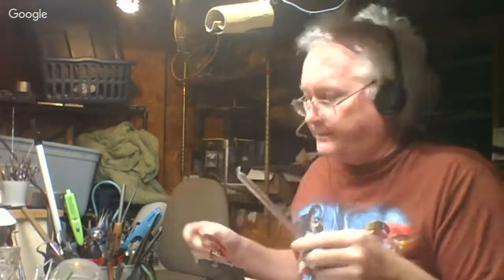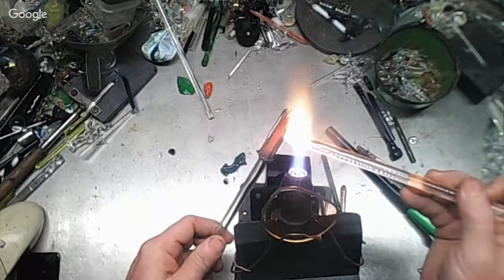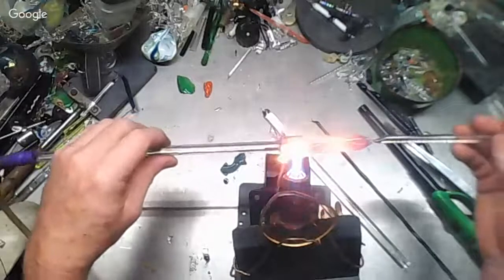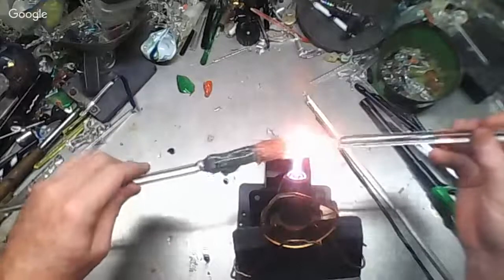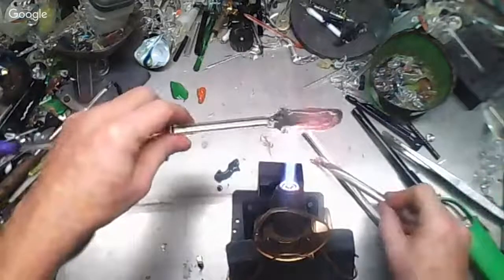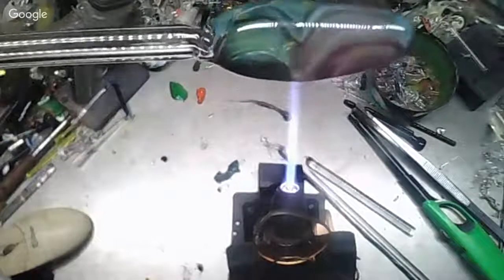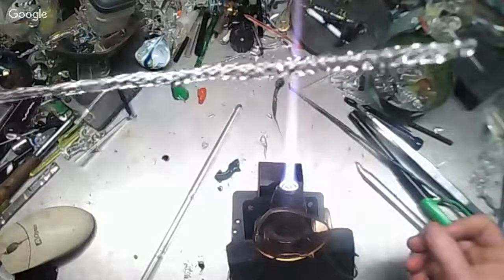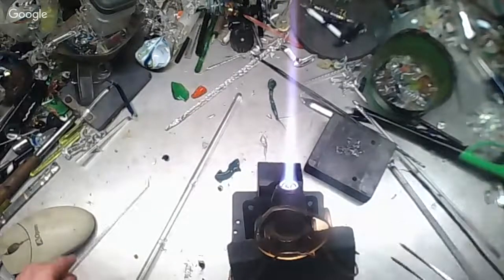i said i would...encased tubing an ice cycle and a cat laying on its back...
...encased tubing an ice cycle and a cat laying on its back... sorry for the quick ending thought i was lowering the screen down and shut off the live steam.